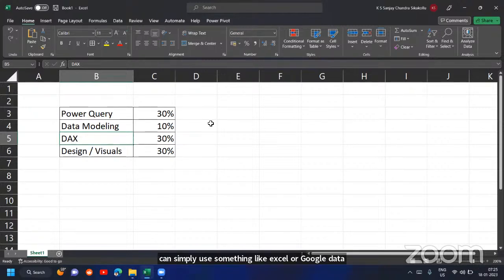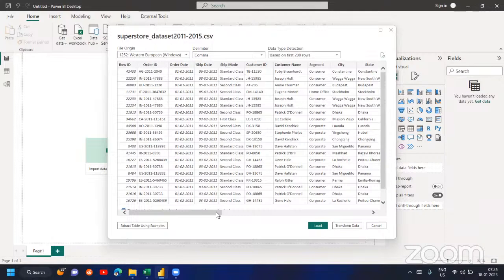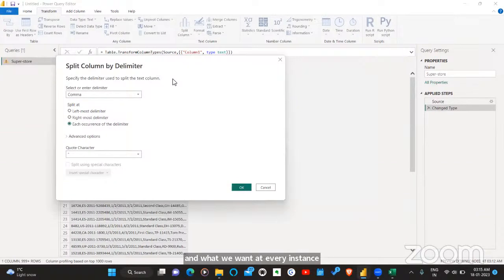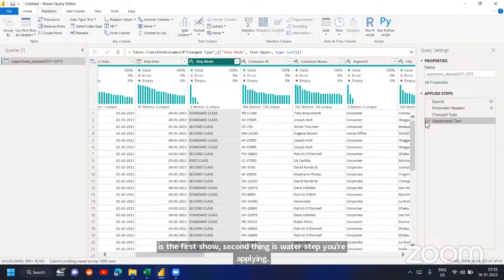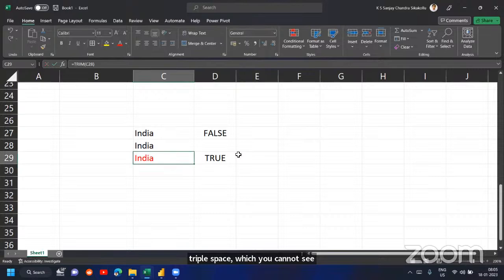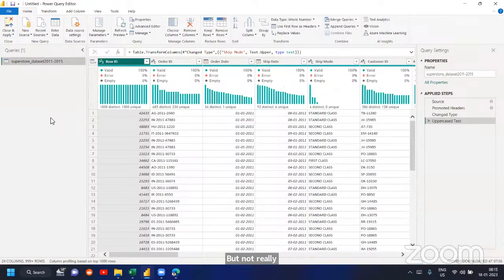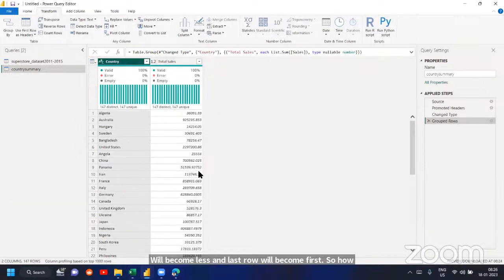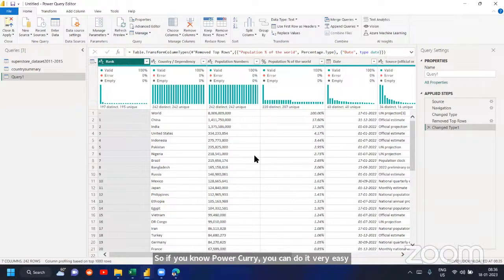Master the Data Viz - Power BI Full Stack by Mr.Sanjay